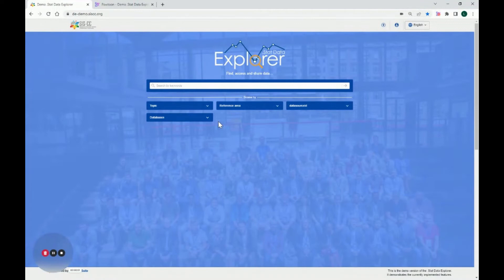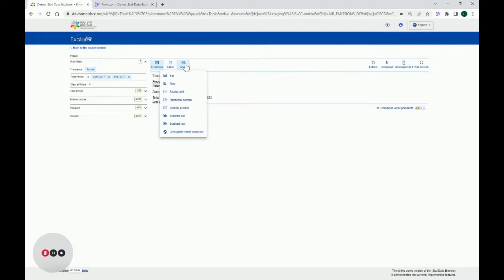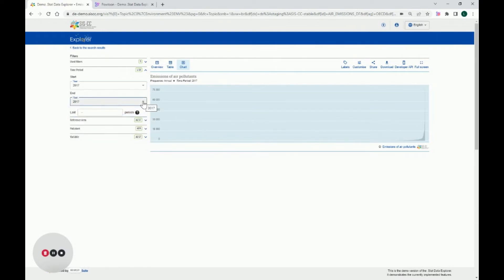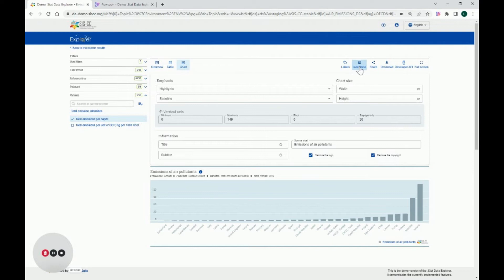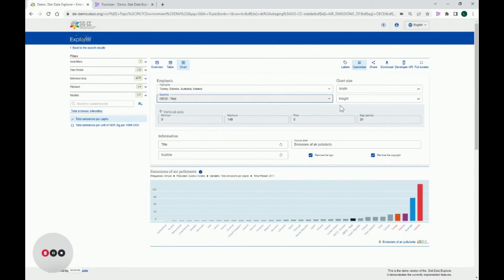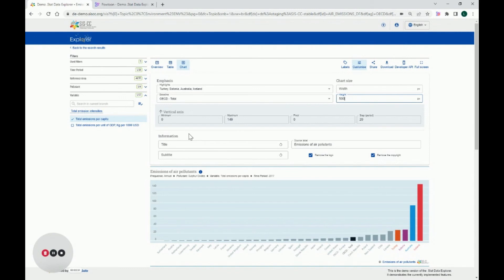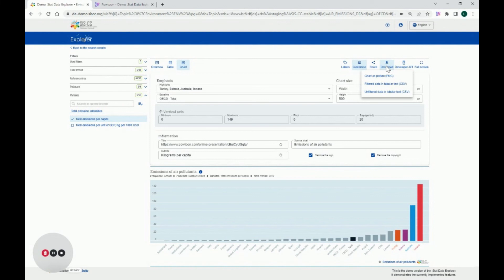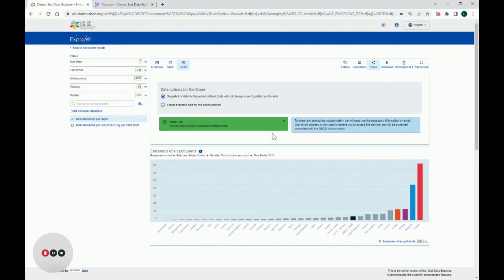How to generate charts in the .Stat Suite Data Explorer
The .Stat Suite Data Explorer is one of the three main modules of the open source, SDMX-based .Stat Suite platform for statistical data management and dissemination. It is a componentised front-end for dissemination databases with an SDMX 2.1 API for searching, visualising, and sharing data.

In this 5-minute video, you will learn how to

0:00 Select a chart type
2:05 Customise your chart
4:23 Export and share your chart

Explore more learning resources on installing and using the .Stat Suite